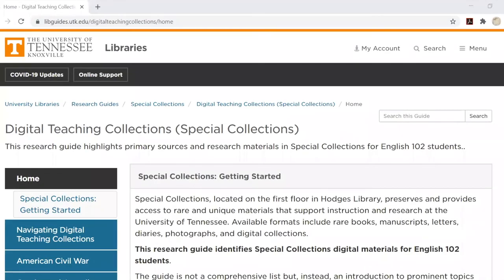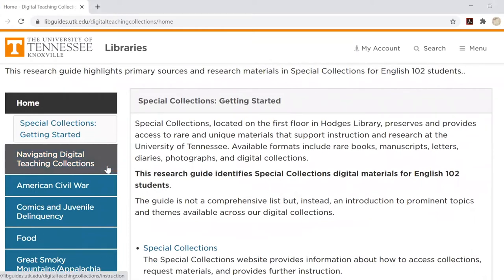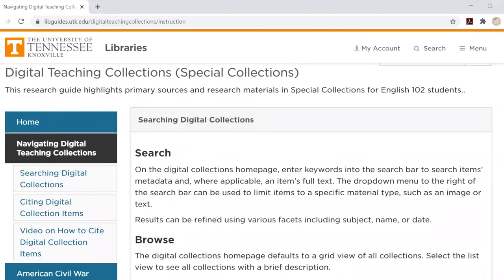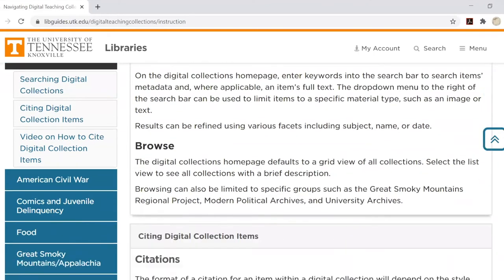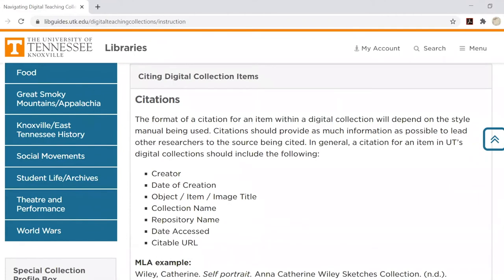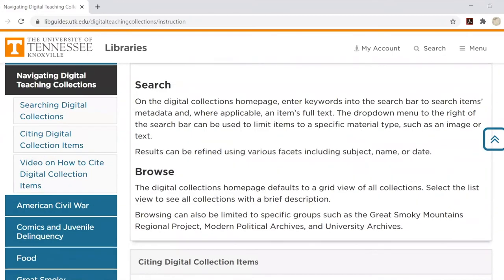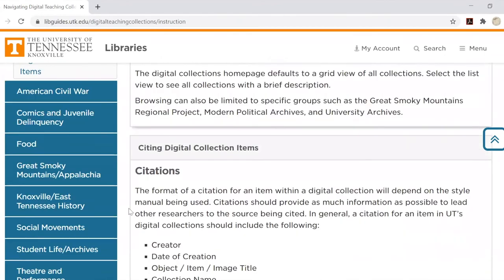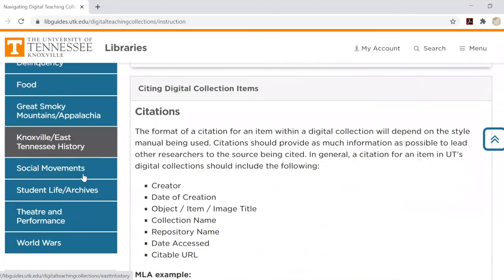Viewing and Downloading Digital Collection Items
The Digital Teaching Collections from Special Collections serve as a curated collection of digital primary sources grouped under several broad topic areas meant for use in freshman composition classes. View this video to learn how to navigate through the digital collections featured in the guide as well as how to search within the collections for relevant primary sources for your research.